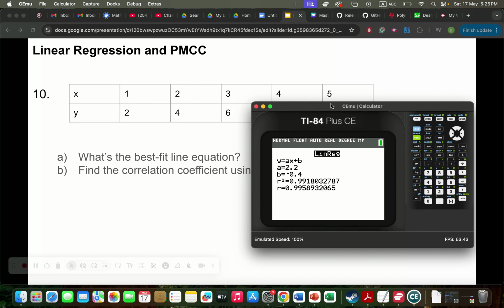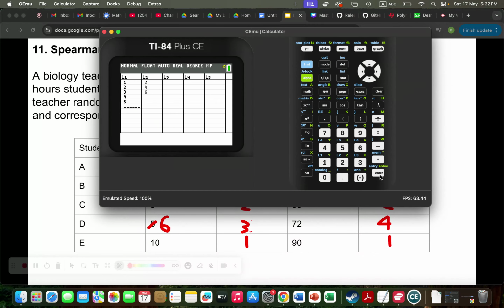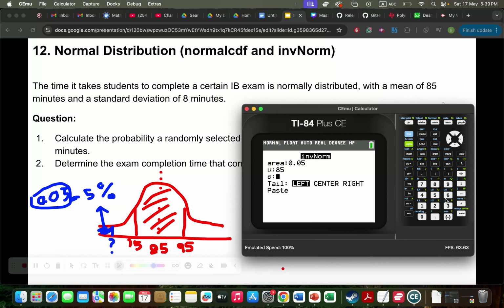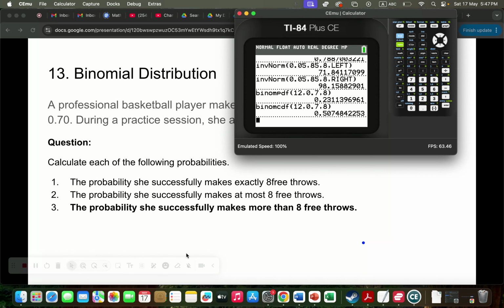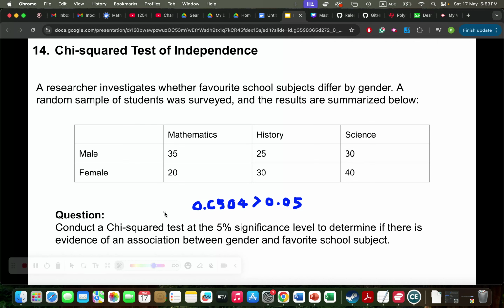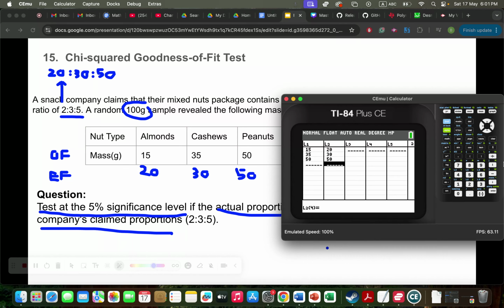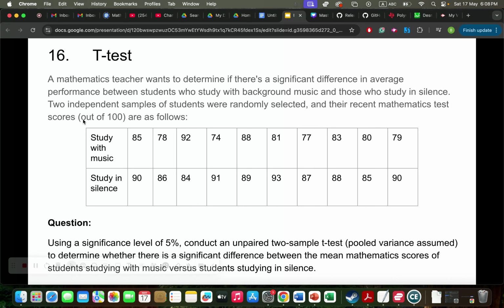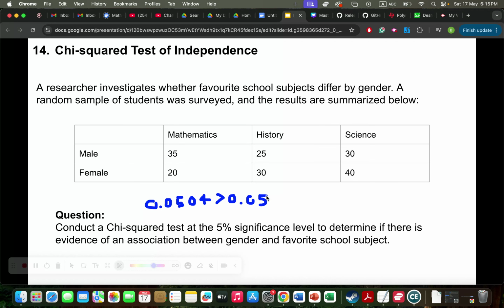IB Maths Survival Guide - TI84 Calculator Skills Part 2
This is Part 2 of the TI84 Calculator skills guide, needed for you to excel in the IB Mathematics Application and Interpretation (AI) and Analysis and Approaches Standard Level courses.

Timestamp:
0:00 - 3:02 - Linear regression and PMCC
3:03 - 10:13 - Spearman Rank Correlation Coefficient
10:14 - 16:23 - Normal Distribution
16:24 - 24:21 - Binomial Distribution
24:22 - 32:07 - Chi-squared Test of Independence
32:08 - 41:04 - Chi-squared Goodness of Fit Test
41:05 - 48:46 - T-test
48:49 - 51:06 - Chi-Squared Test of Independence

✅ LIKE the video—it helps others find it!
👉 Want me to teach a specific math concept or solve a particular problem?